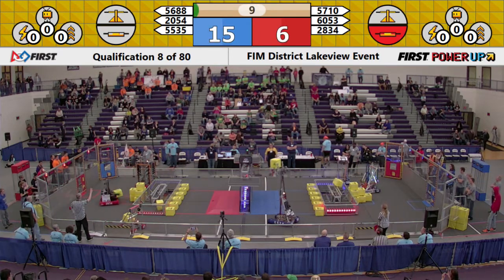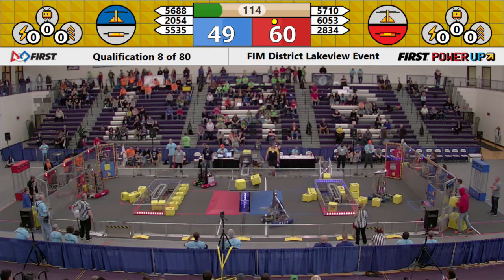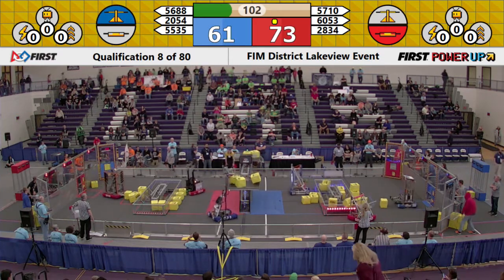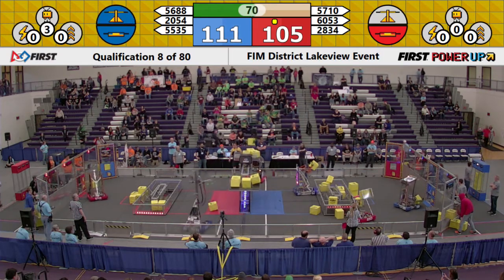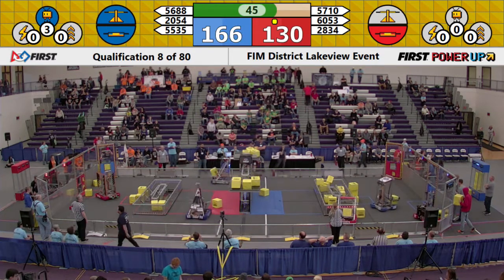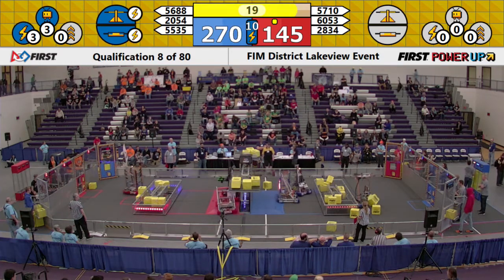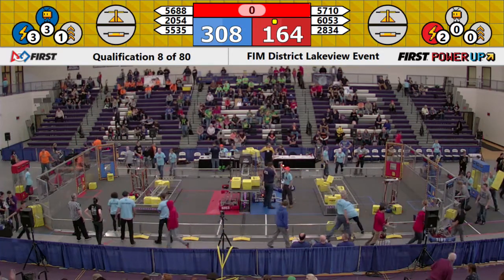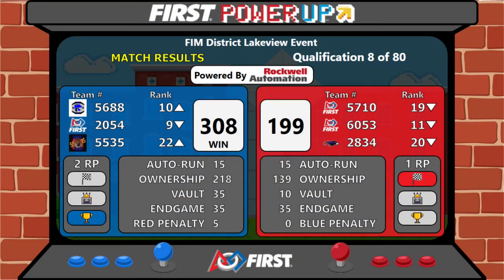2018 Lakeview Qualification Match 8